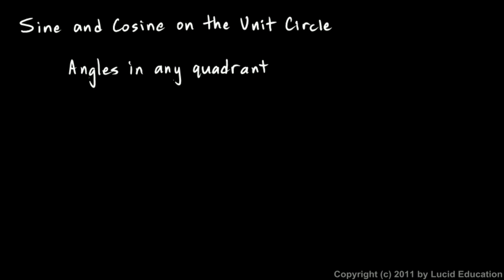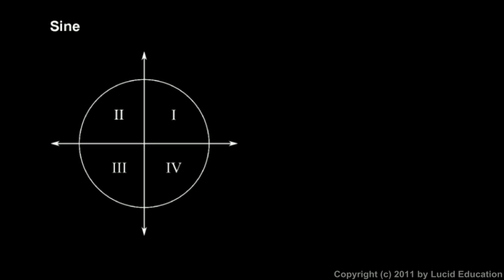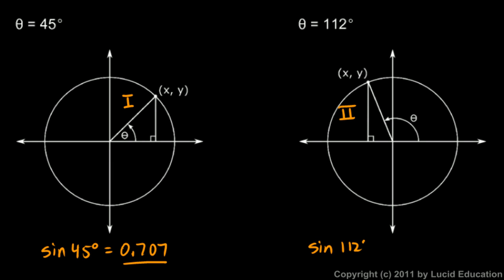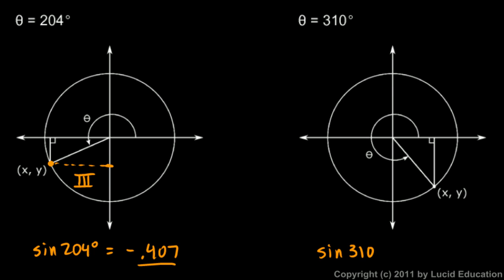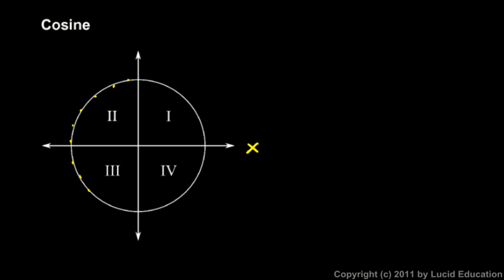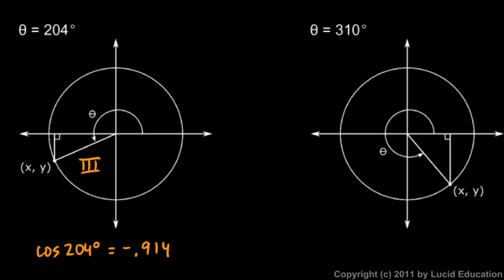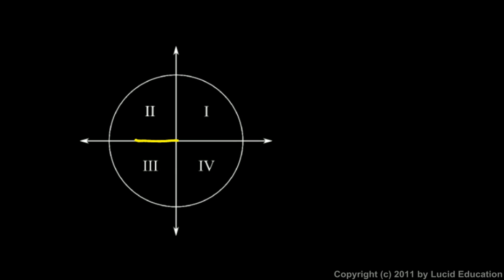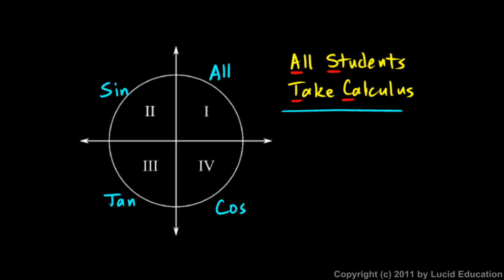Algebra 2 11.08c - Angles in any Quadrant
A look at values for sine and cosine of angles in all four quadrants, with attention to whether the values are positive or negative.  From the trig lessons in the Algebra 2 course by Derek Owens.